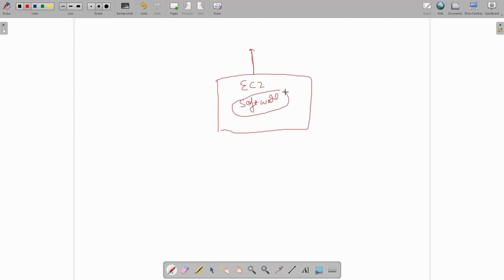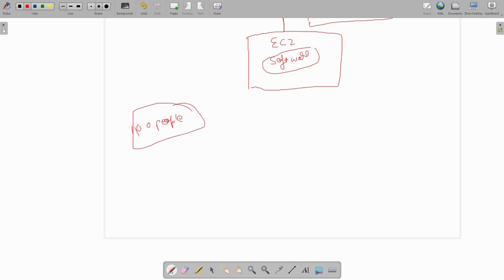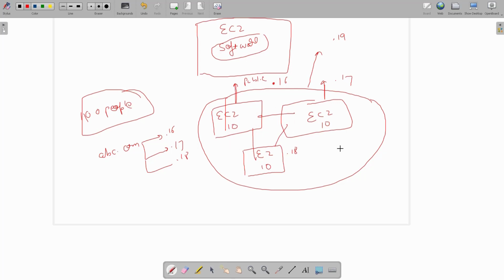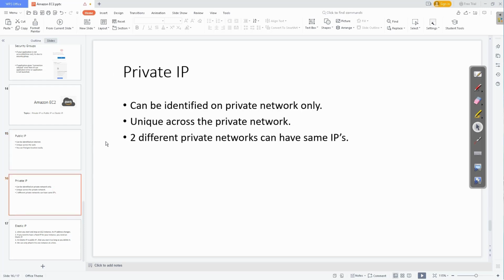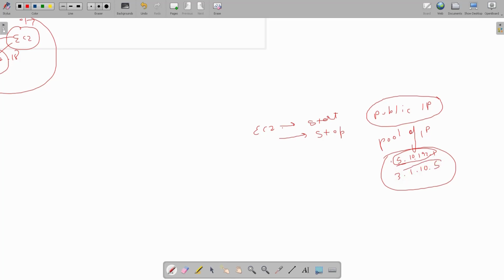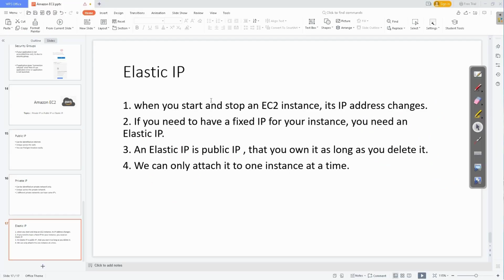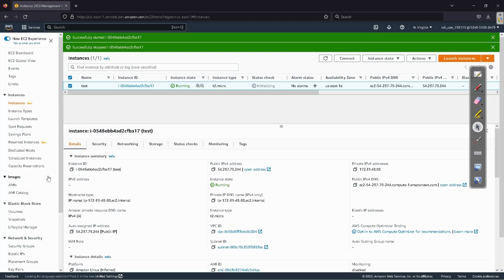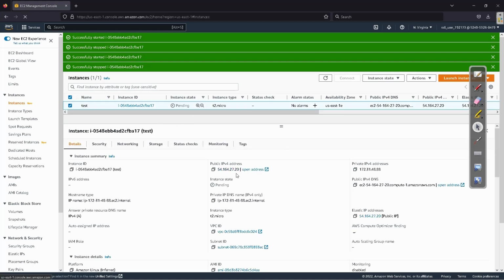Public IP , Private IP & Elastic IP in AWS EC2 | Easy Learn Cloud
In this video you will learn about difference between Public IP , Private IP & Elastic IP AWS EC2 and how to create Elastic IP address and allocate elastic  IP to AWS EC2 instance.

An Elastic IP address is a static IPv4 address designed for dynamic cloud computing. An Elastic IP address is allocated to your AWS account, and is yours until you release it. By using an Elastic IP address, you can mask the failure of an instance or software by rapidly remapping the address to another instance in your account.

Public IP: It is allocated from a pool of available IP's and it is mandatory to let you connect from anywhere around the globe to your EC2 instance.

Private IP: Its allocation is based on vpc/subnet in which EC2 is setup. Every subnet has a range of IP's, out of which one IP gets allocated to the launched EC2. Scope or visibility of this IP is only under the defined VPC. Hence, to communicate between two or more EC2 instances using private IP, all must be under the same vpc.